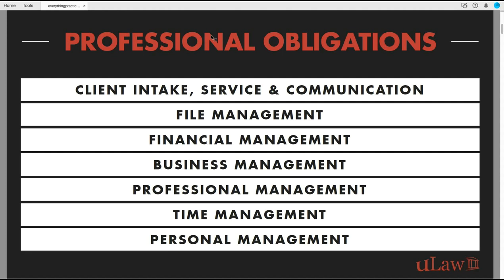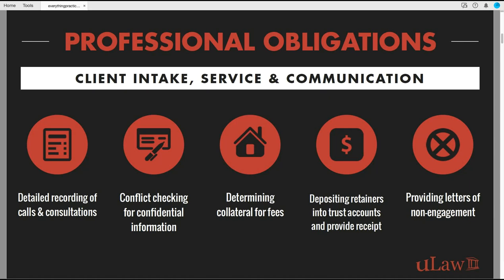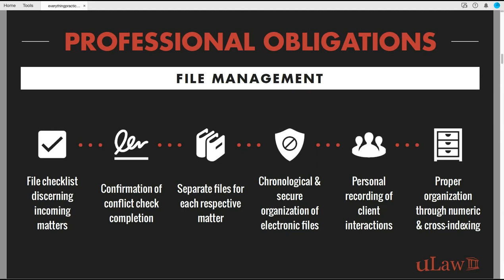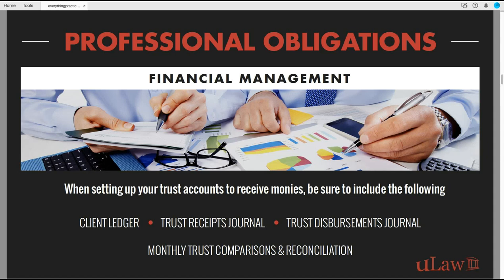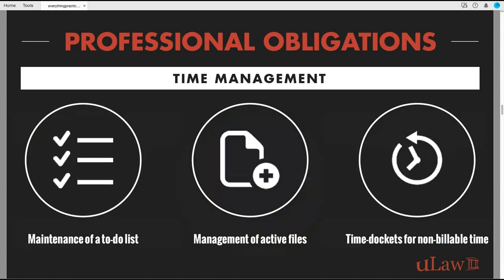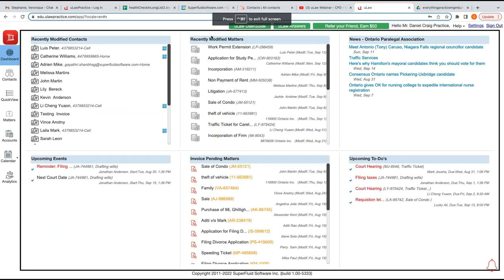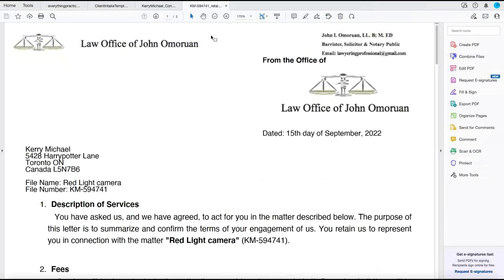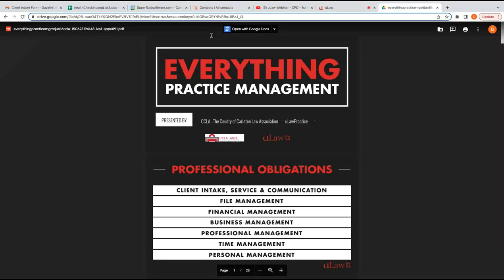uLaw EDU Webinar - Everything Practice Management - CDI College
Thank you CDI College for inviting uLaw to present the essentials of practice management and legal accounting to the class of 2022-23